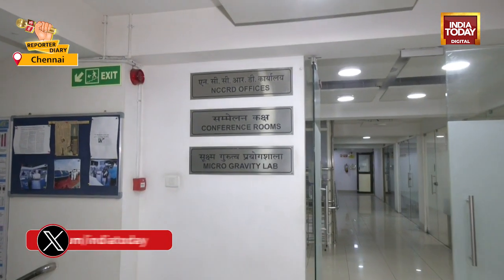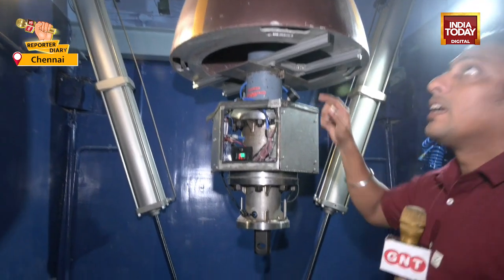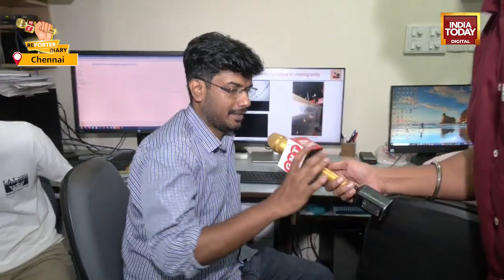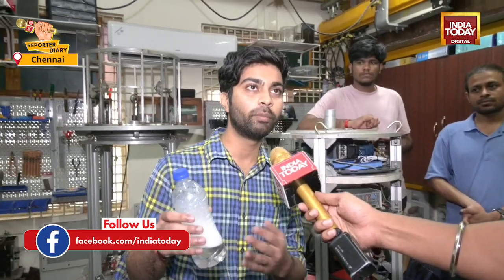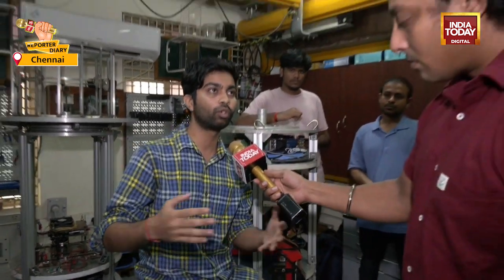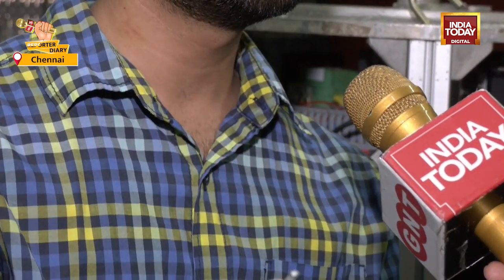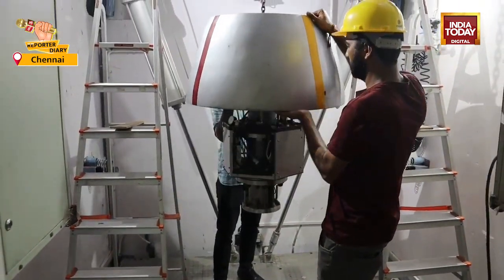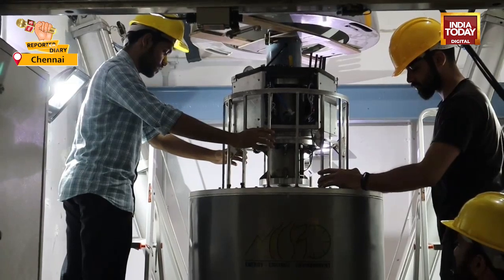IIT Madras Microgravity Lab: Pioneering Space Construction And Manufacturing | India Today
IIT Madras has constructed the world's fourth-largest microgravity drop test lab. The facility allows researchers to simulate space conditions for 2.5 seconds. The team is developing techniques for construction on Mars, creating metal foams for protection, and manufacturing in space. They are also exploring space-based production of advanced materials like Zeppelin optical fibres for Earth use.